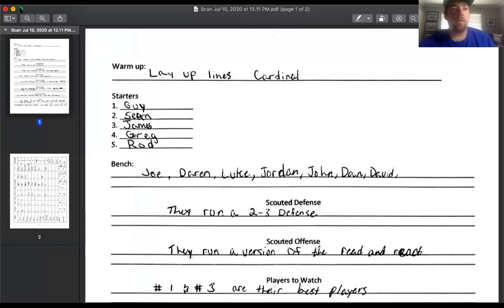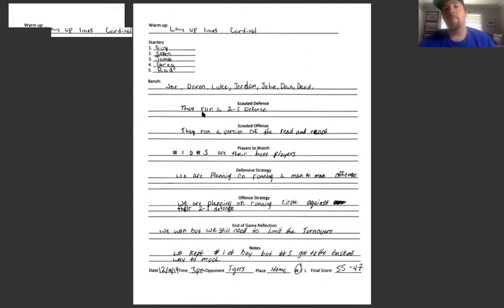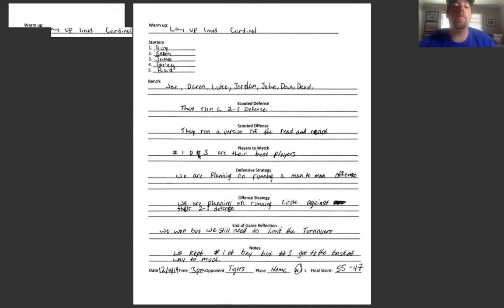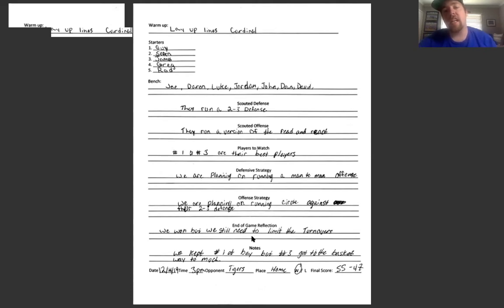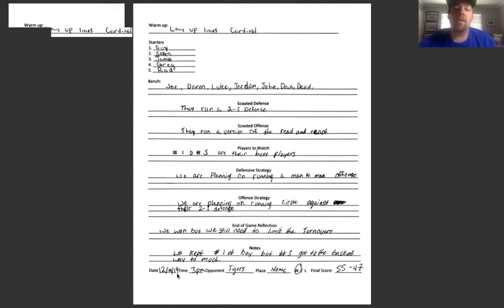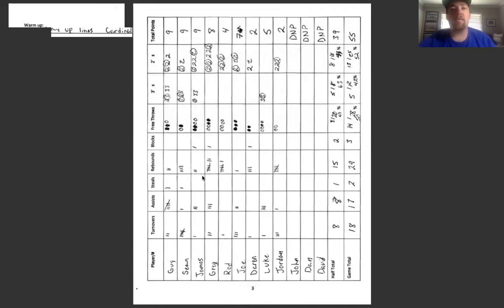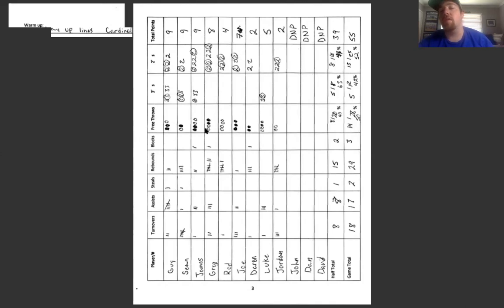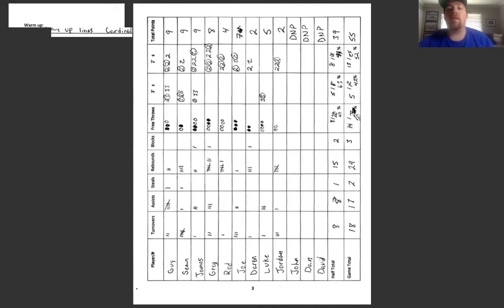The easiest way to take Stats in Basketball in 2020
A walkthrough of the Underdog Hoops 30 Game Stat Book and 15 Player Stat Book: the pregame scouting page, the in-game stat sheet, halftime totals and the season totals page.

Want the full playbooks? Underdog Hoops University gets you the practice planner, drill library with video demos, SLOB and BLOB playbooks, clinic notes and a private coaches community.

Draw up your own plays (or build one with AI) in Underdog Hoops Play Lab: